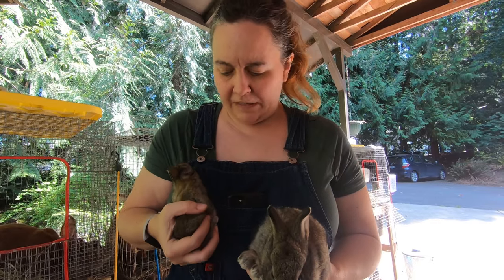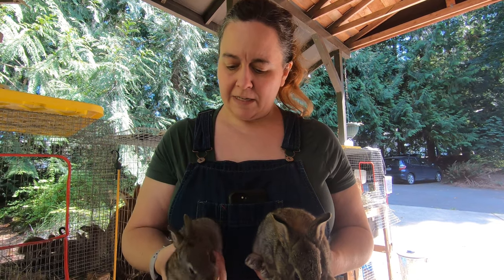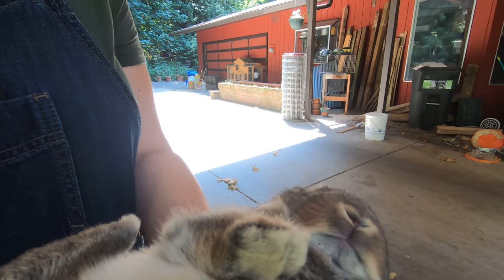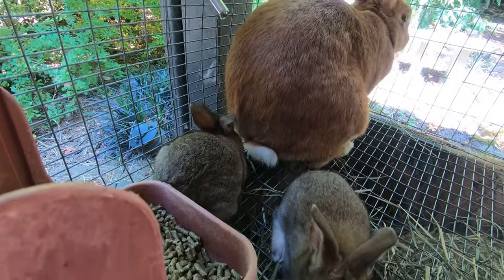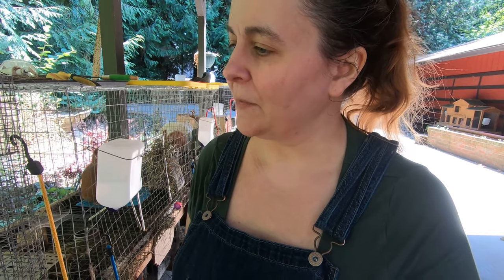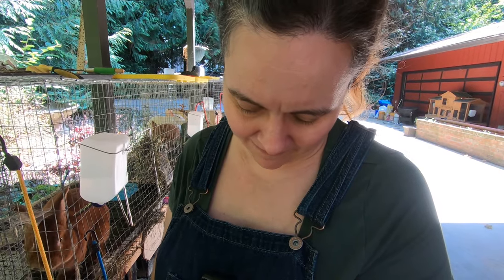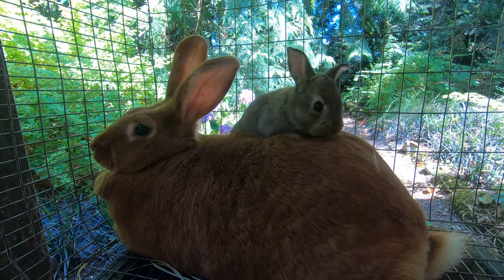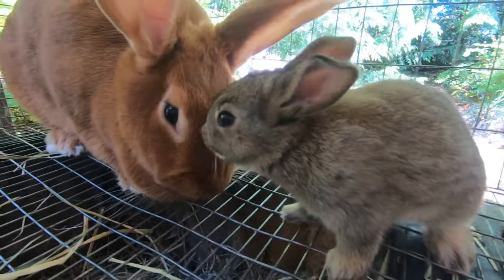Why Are Our Baby Bunnies so Fat or Scrawny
Wendy talks about why one rabbits babies are fat and the others are scrawny. Our New Zealand Red and New Zealand White consistently have a size difference when they are young irregardless of the number. Let us know what your theories are? Why do you think that one rabbit may have chubby babies and another may be smaller?